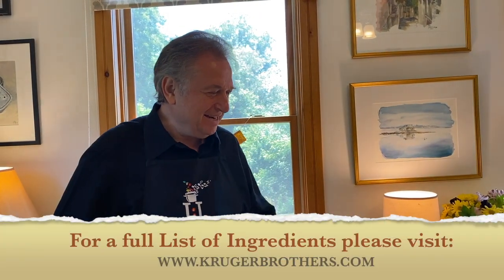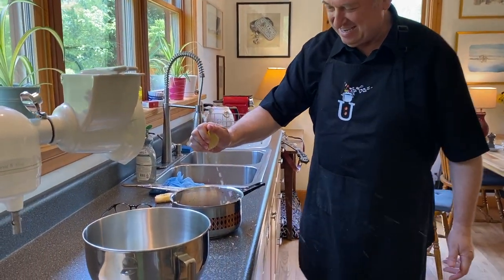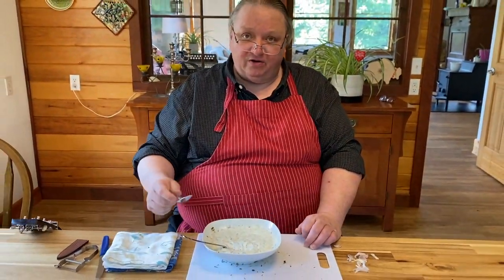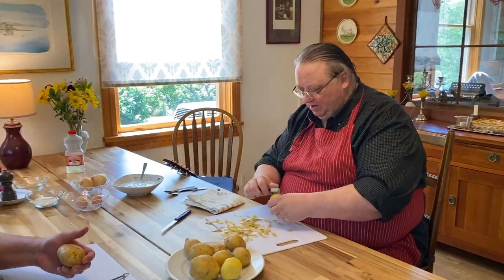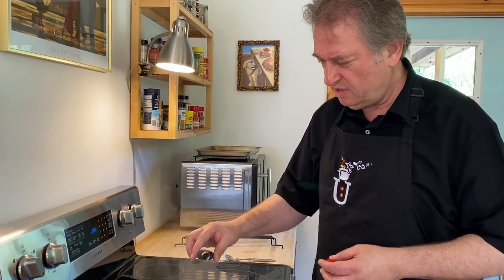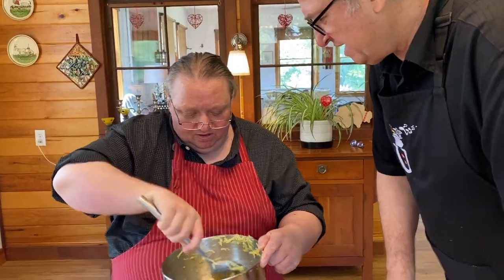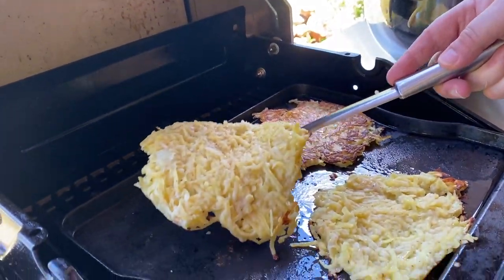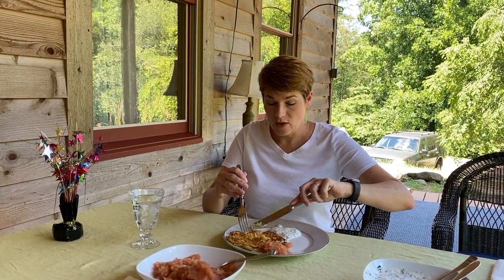Episode 29: Food Notes Cooking with the Kruger Brothers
Heat up the pan, and grate those potatoes! Its potatoe pancake time!